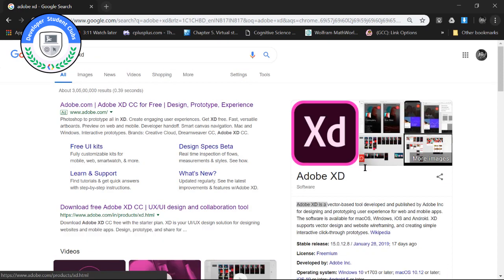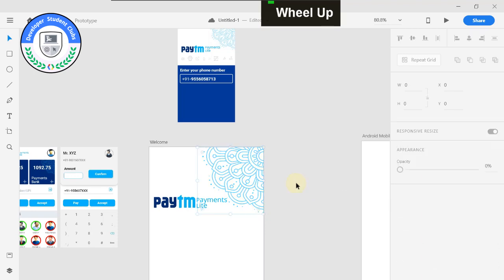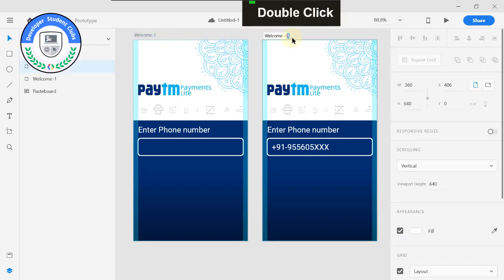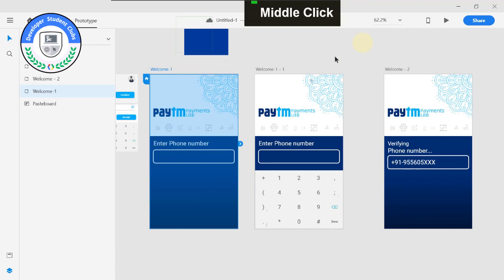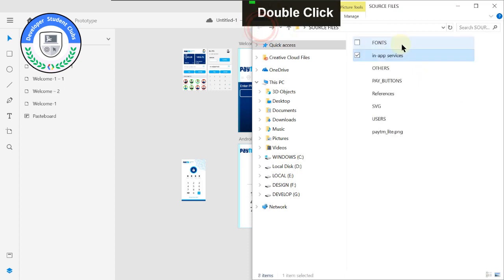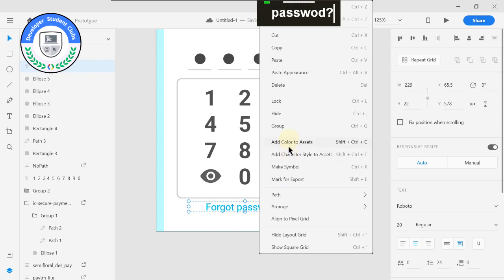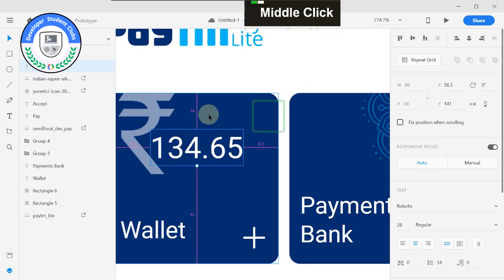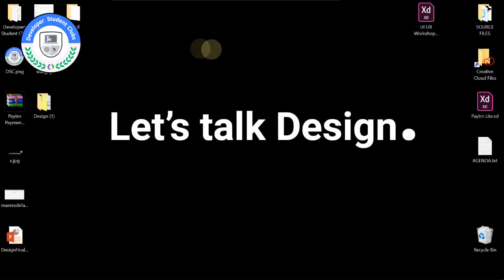UI/UX Workshop - Prototyping on AdobeXD tutorial by DSC KIIT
Developer Student Clubs train thousands of student developers globally and work with their communities to solve real-life problems which are powered by Google Developers.

UI & UX are very integral to each other, the roles themselves are quite different, involving distinct processes. So you must follow this thread to get an overview of how and what you'll need to succeed as a good UI/UX designer.

~DSC KIIT Social Handles~